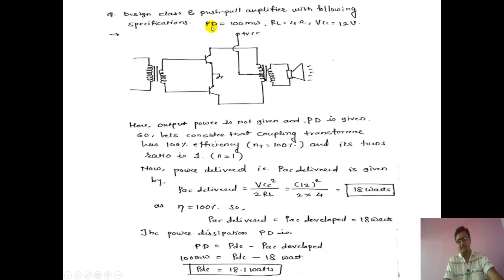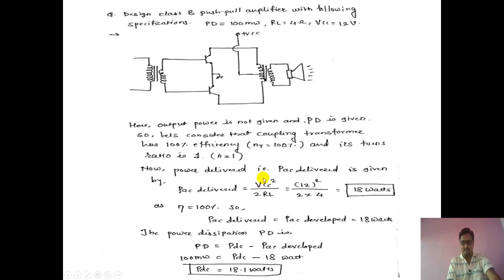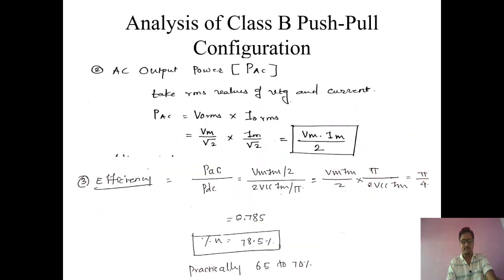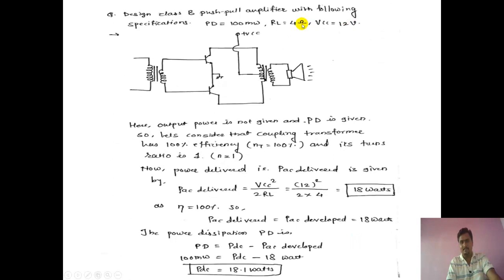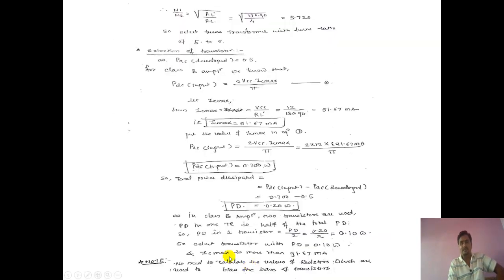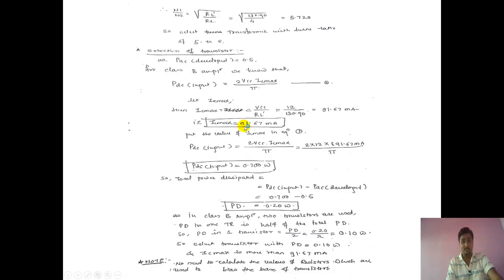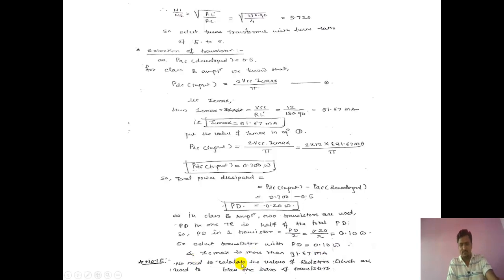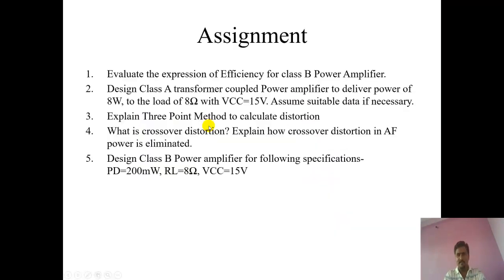9 Design of Class B Amplifier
In this video I have discussed the Analysis and Design of Class B Power Amplifier in  detail.